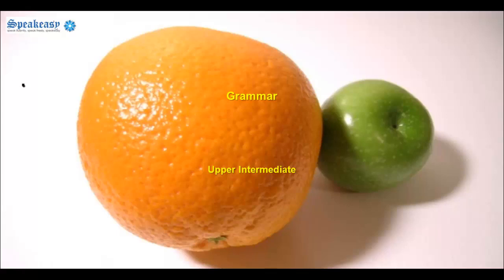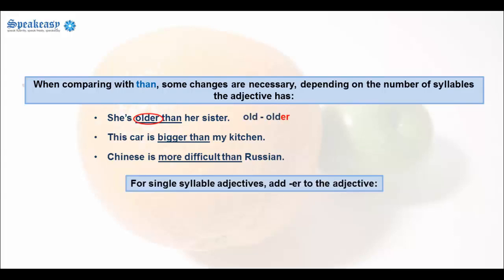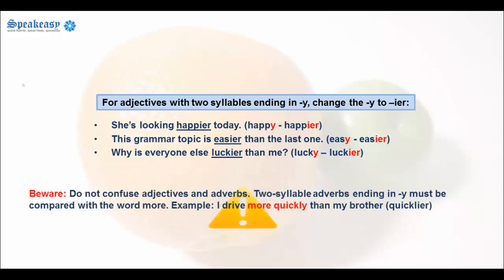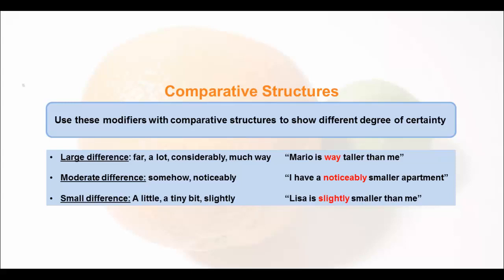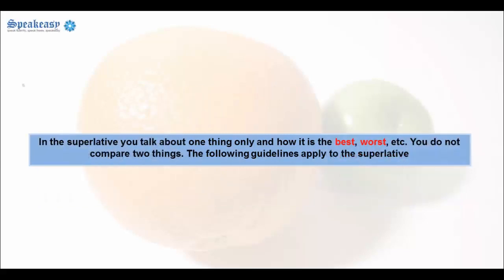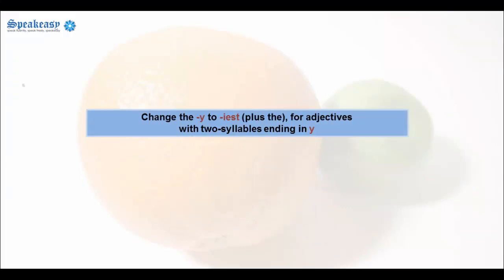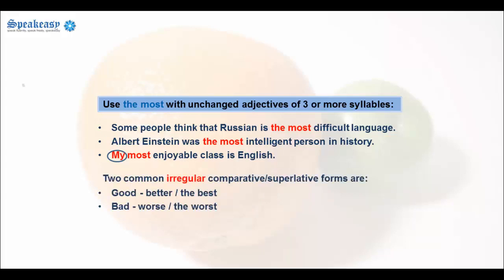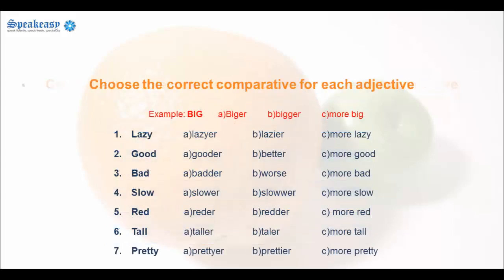038 Comparative and superlative adjectives